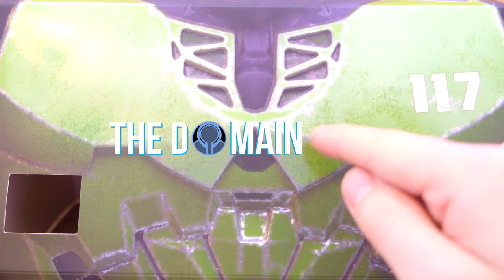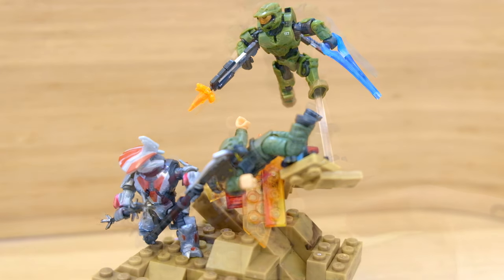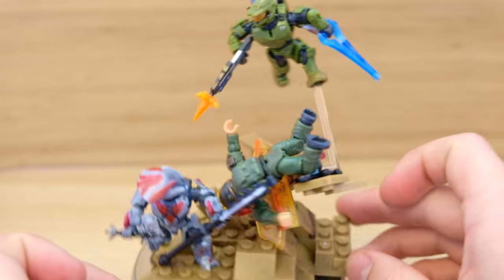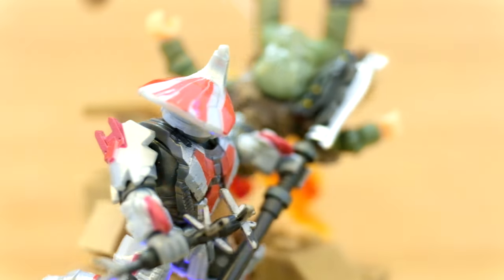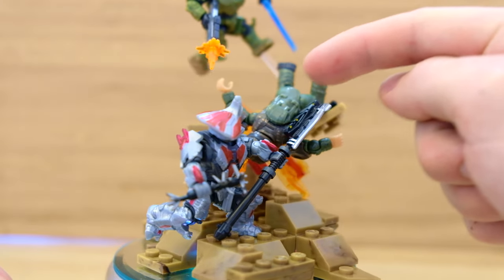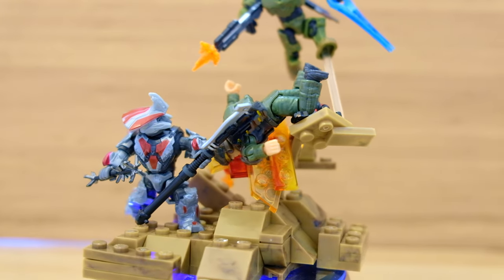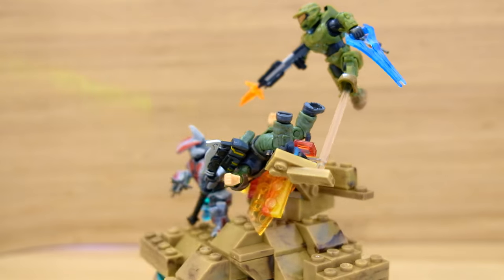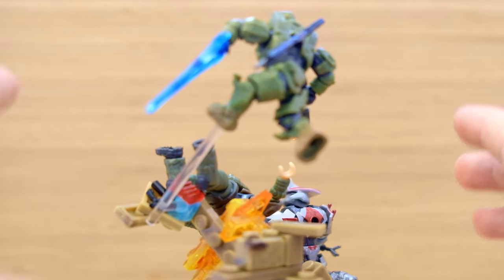Master Chief VS Brute Chieftain! - Mega Construx Versus: Ep.1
Deep in a firefight on Zeta halo a desperate marine cries for help. The Master Chief swoops in to stop the ruthless Brute Chieftain! Will John 117 save his friend in time?

🔥  Welcome to my new video series: VS!
In each episode I'll be pitting two Mega Construx characters against each other in a 1V1 micro diorama!

This is leading up to a HUGE diorama contest happening on our Discord next week!

Simon Key
11E Cherish Court
Discovery Bay
Hong Kong